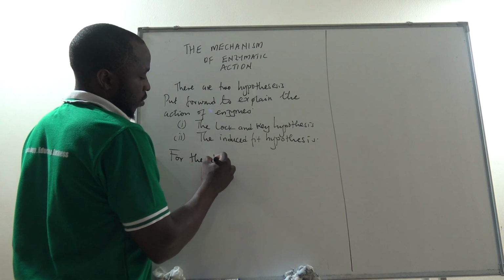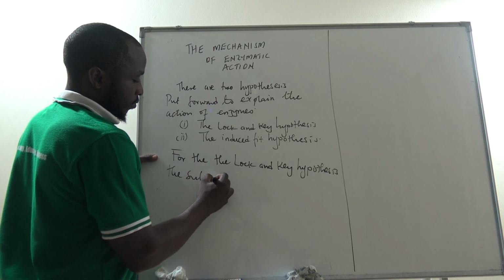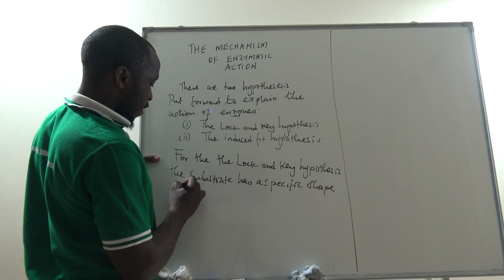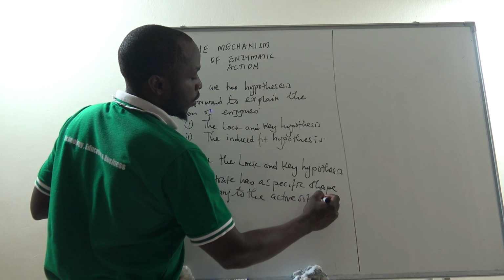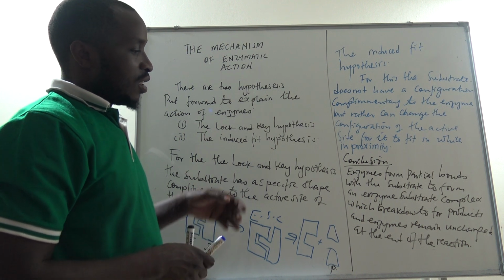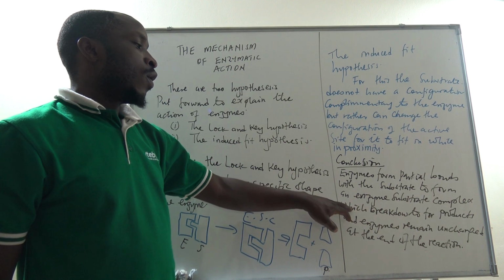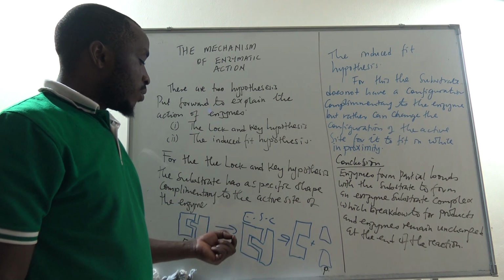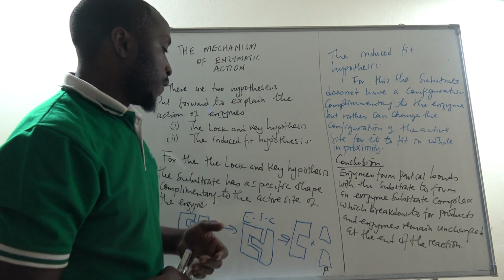THE MECHANISM OF ENZYME ACTION